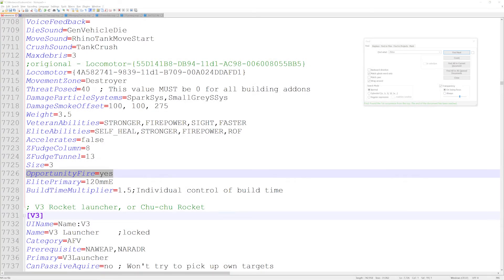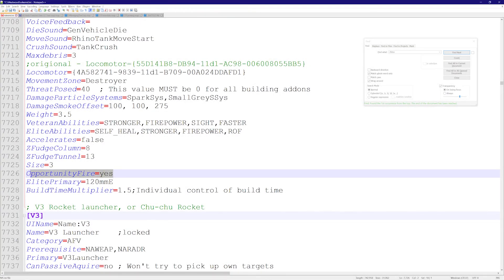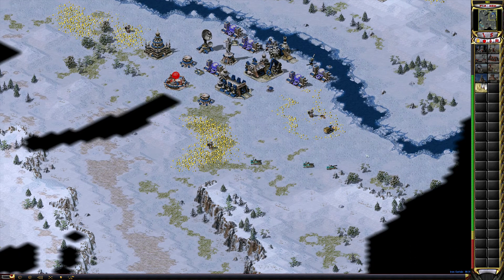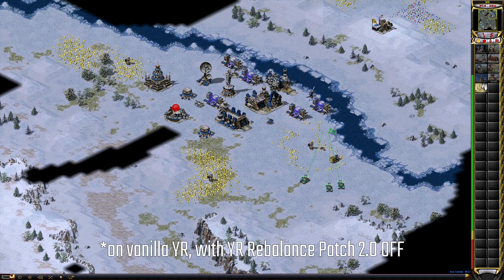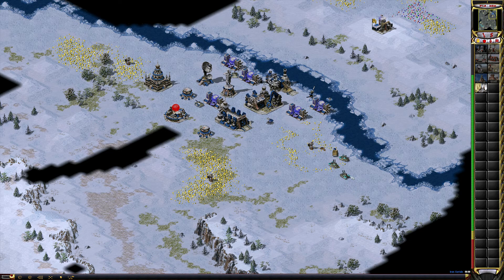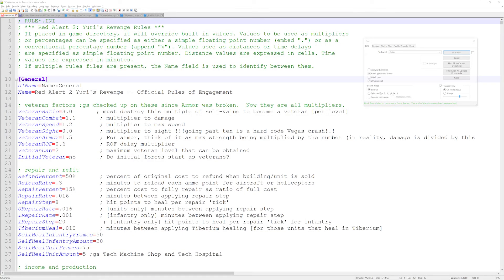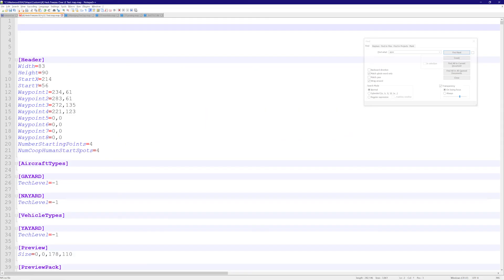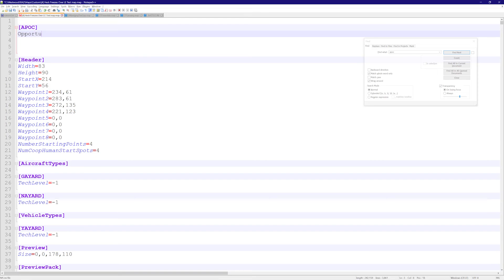Red Alert 2 Yuri's Revenge Modding Tutorial | Units Shoot & Moving